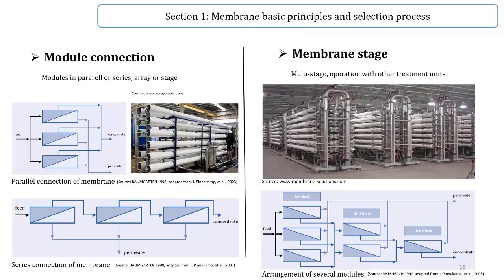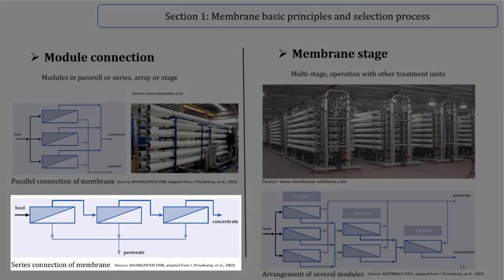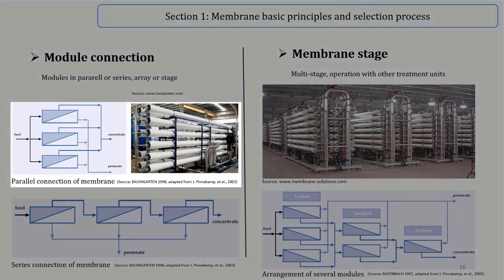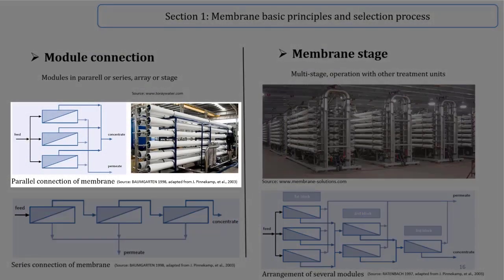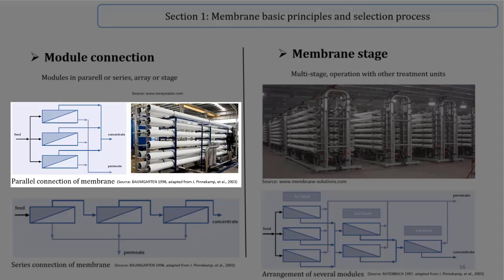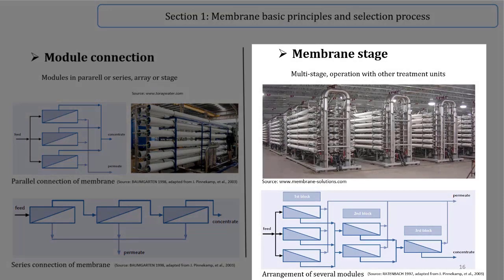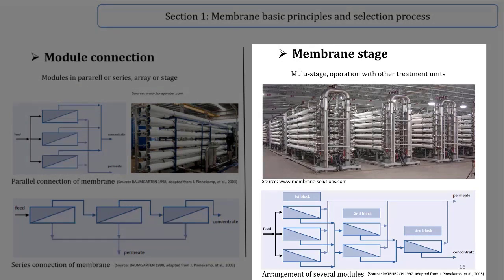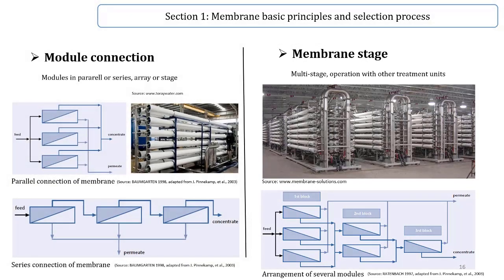Module connections (excerpts from lecture 2)